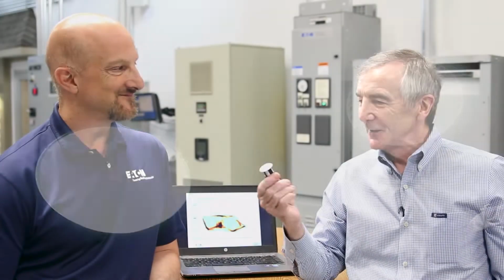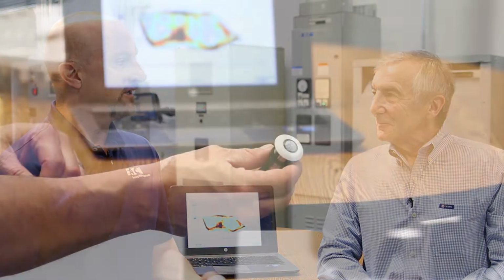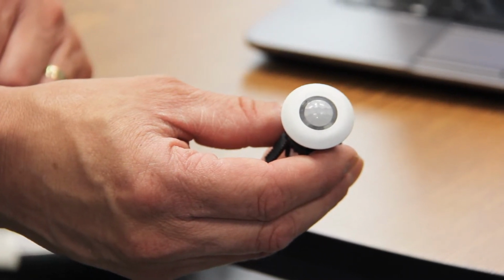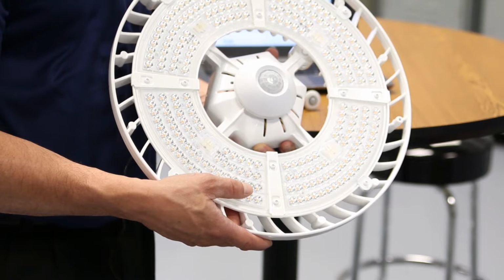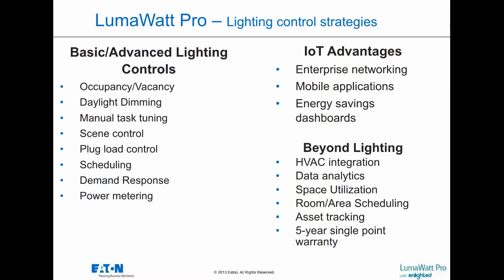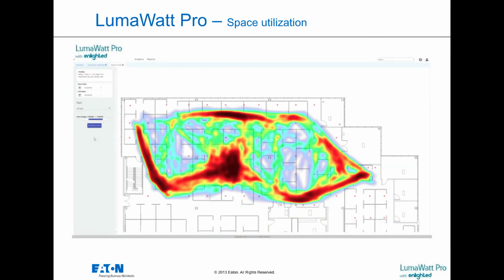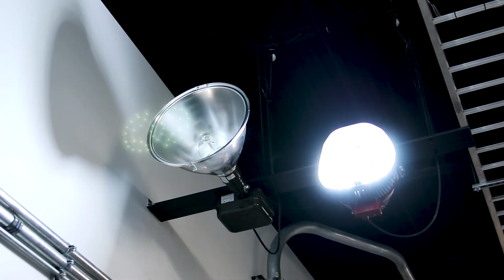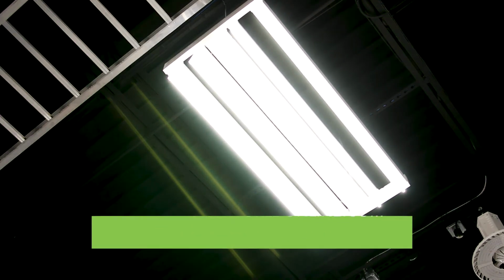LED lighting that knows where you are and what you're doing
LED light fixtures now incorporate motion and GPS sensors to figure out who's wandering around in the room. This short video at the Eaton Corp. Powe Systems Experience Center in Pittsburgh explains what can happen when sensors and LED lighting team up.